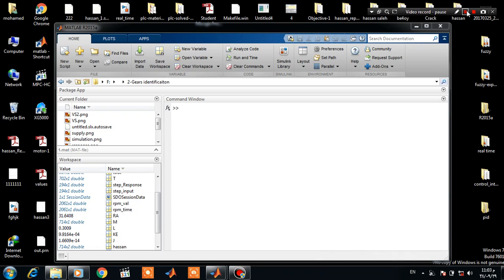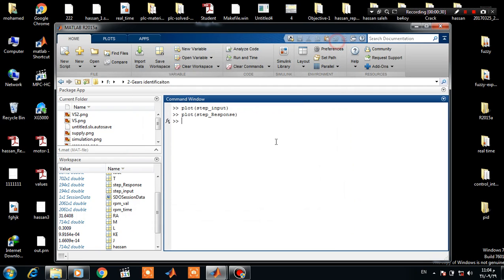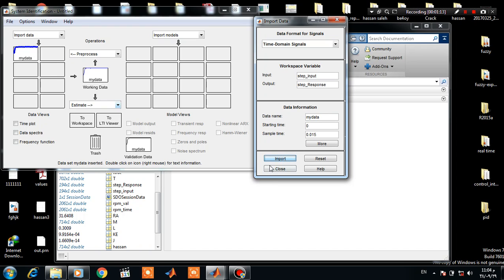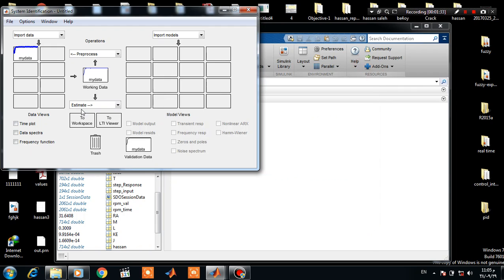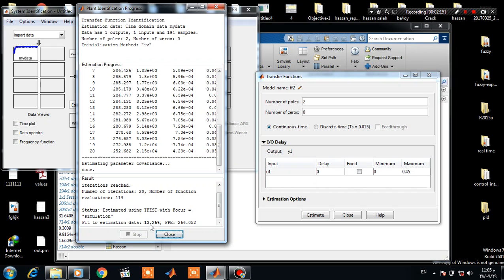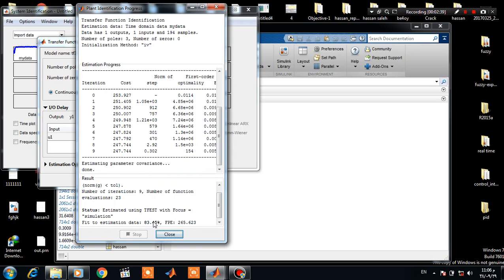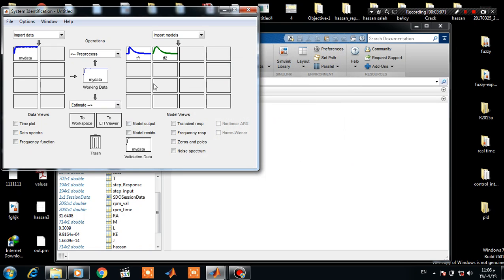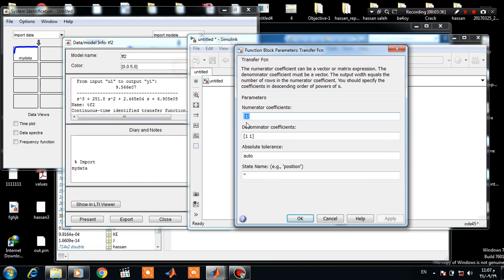System Identification Toolbox DC motor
This tutorial illustrate how to identifies a DC motor transfer function  using system identifier toolbox in Matlab